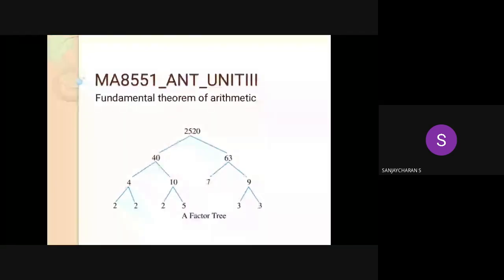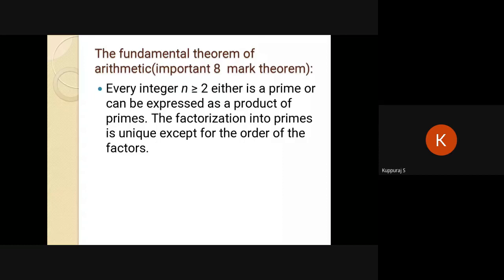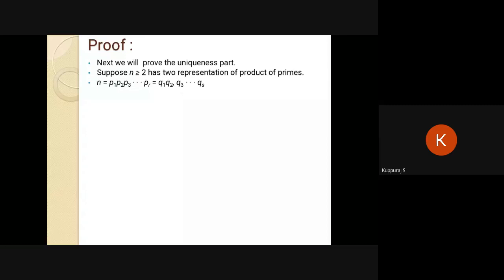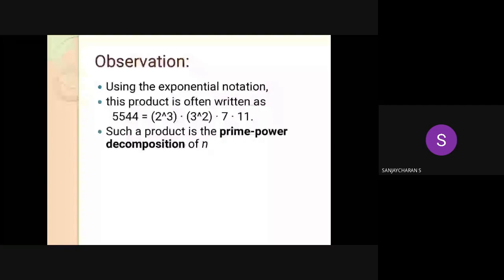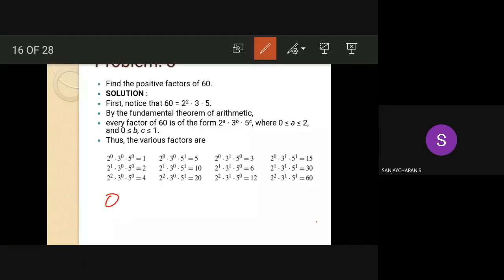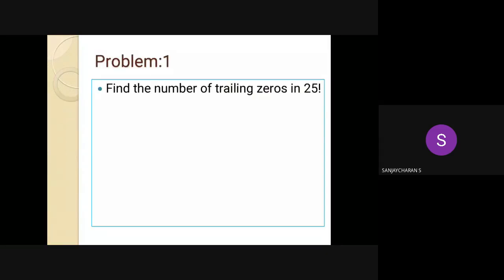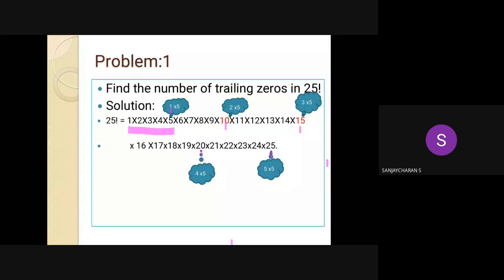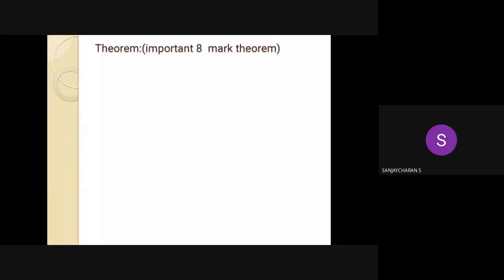MA 8551 ANT UNIT III 2020 07 20 at SESSION 2 FUNDAMENTAL THEOREM OF ARITHMETIC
MA 8551 ANT UNIT III FUNDAMENTAL THEOREM OF ARITHMETIC